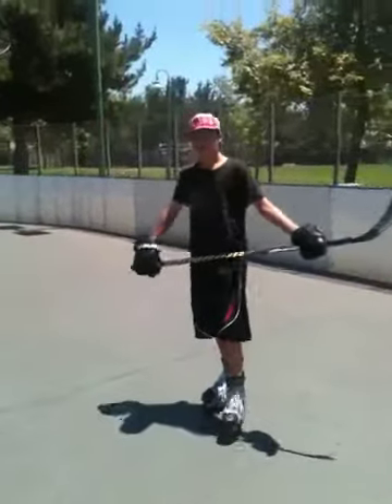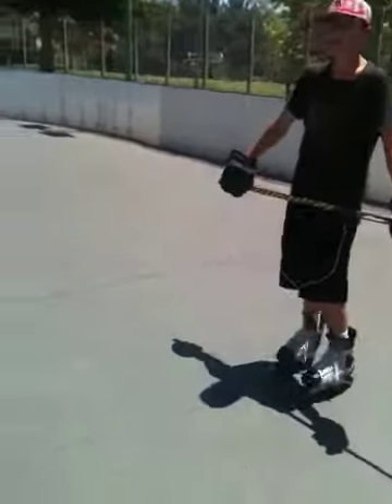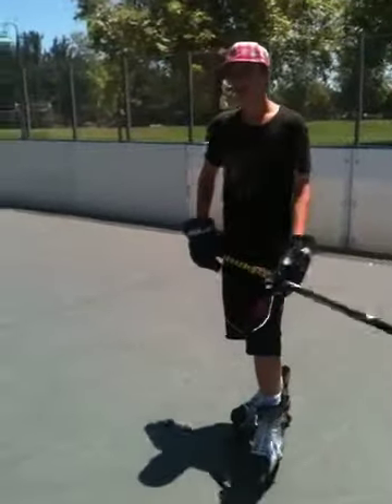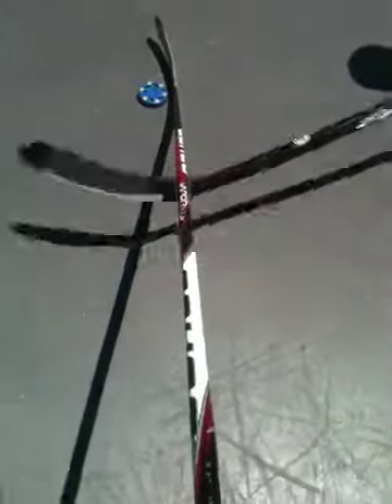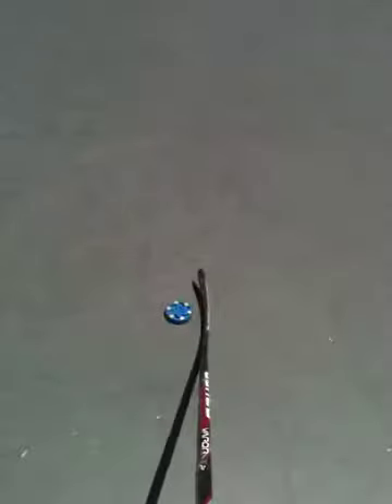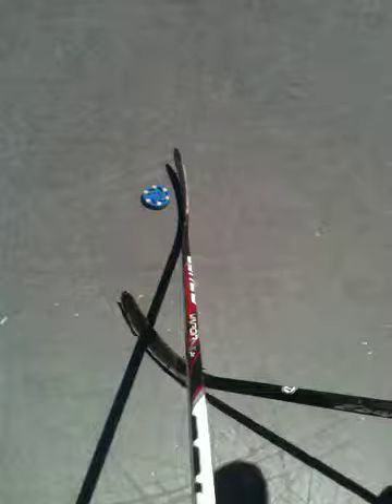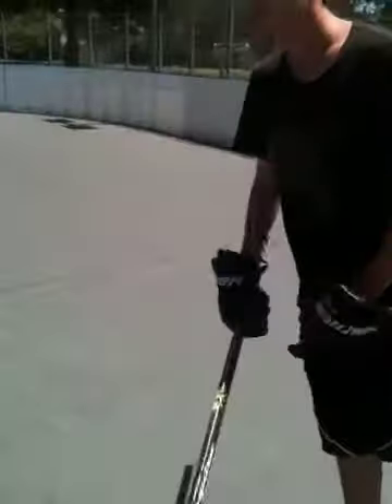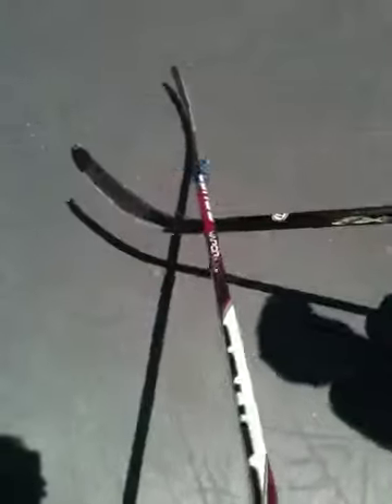How to: stick lift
Blake giving defensive tips